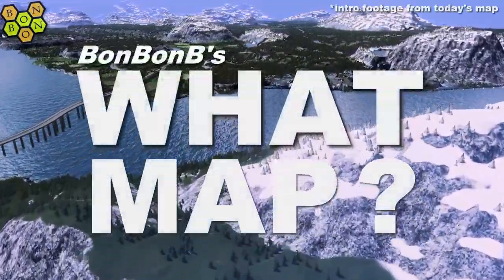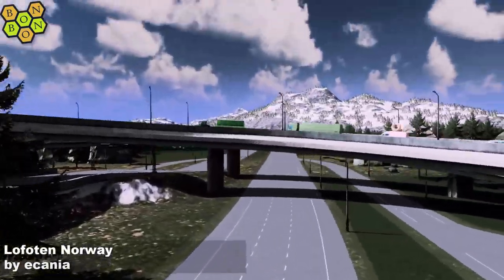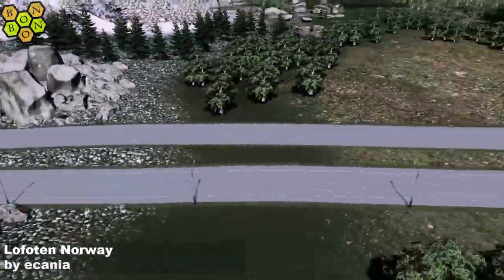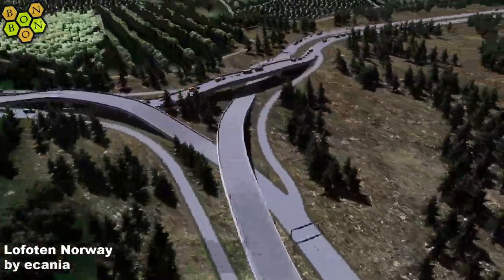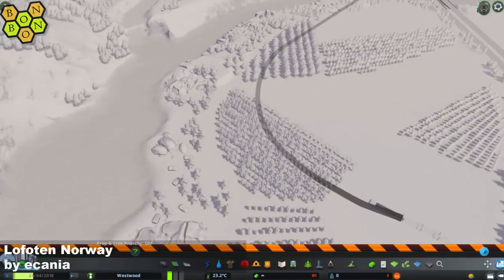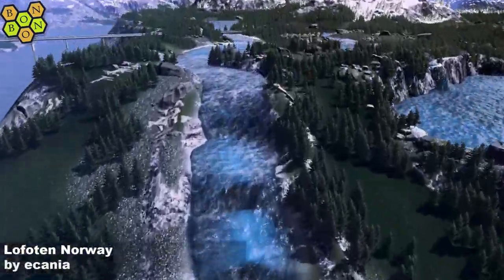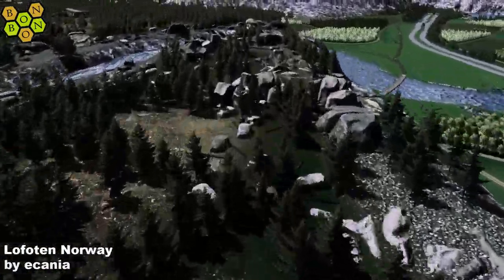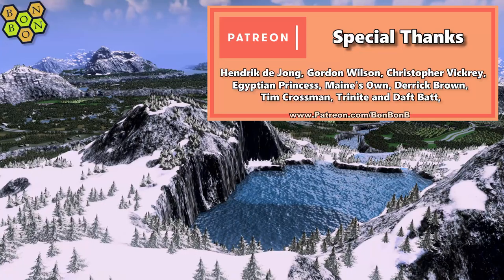Cities Skylines - What Map - Map Review 199 - Lofoten Norway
Welcome to What Map?, BonBonB's Map Review show for Cities Skylines, incorporating the Asset Review. If you are planning on starting a new city and don't know which is the best map then this is the show for you.

Today:
Lofoten Norway by ecania